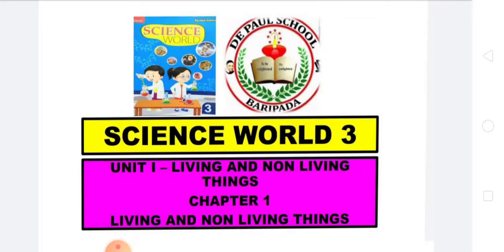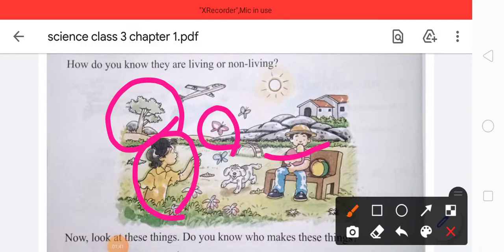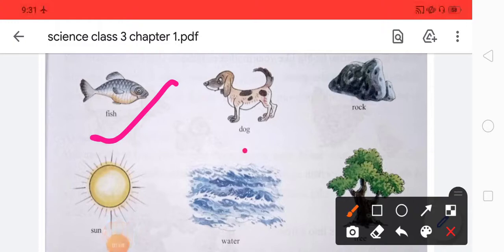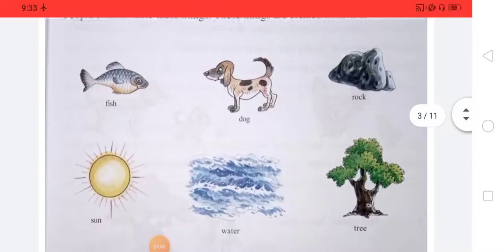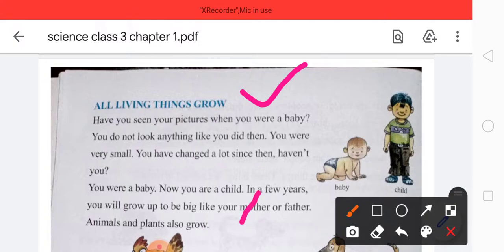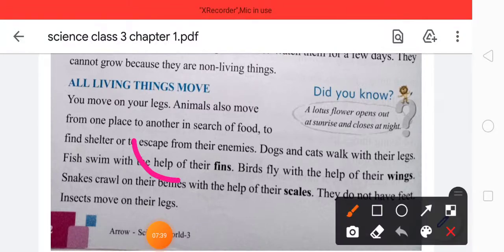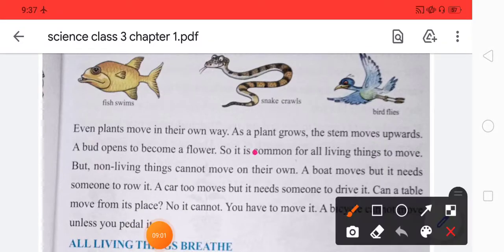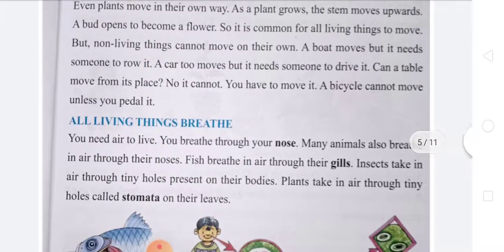( Part 1),Science World,Class 3, Chapter 1,Unit -1